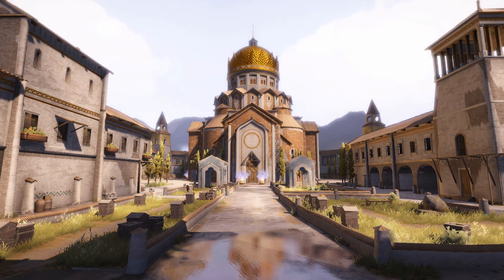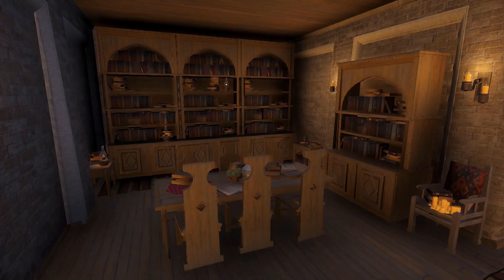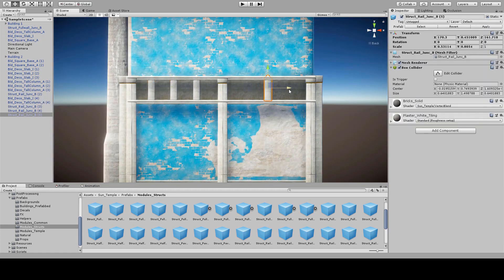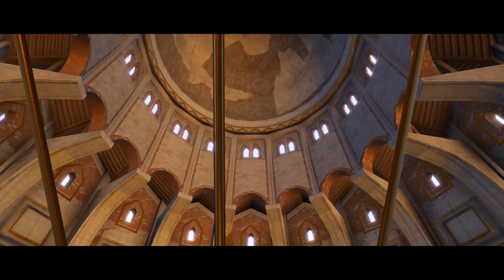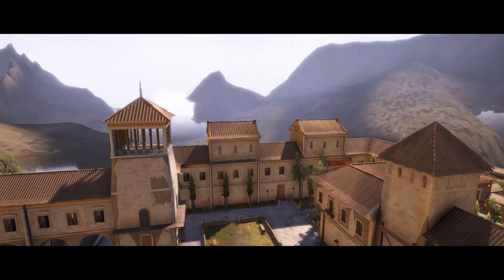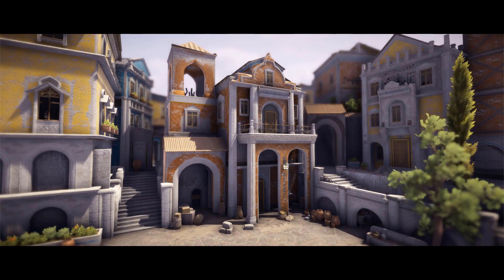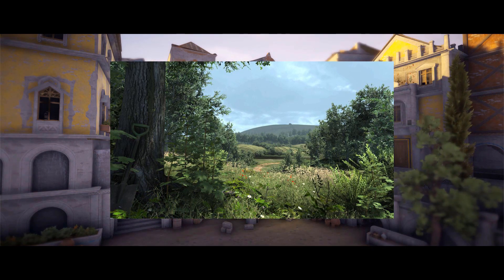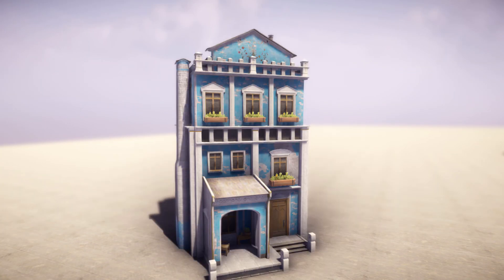High quality graphics for free! | Sun Temple - Unity Package + Speed Level Design & Project Download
Hey guys, I found this amazing free package on the assets store that I believe you would all really appreciate.